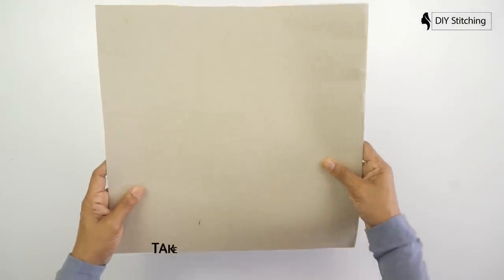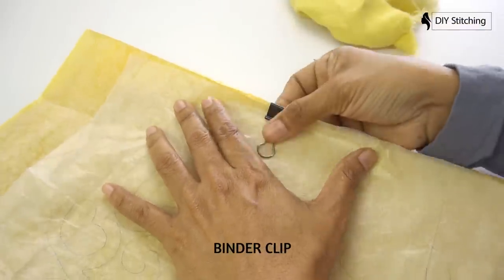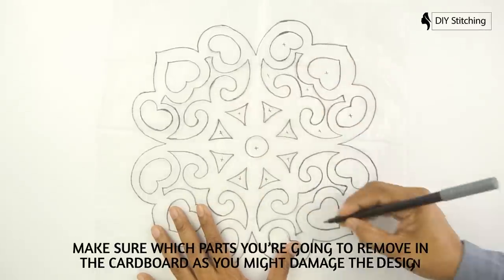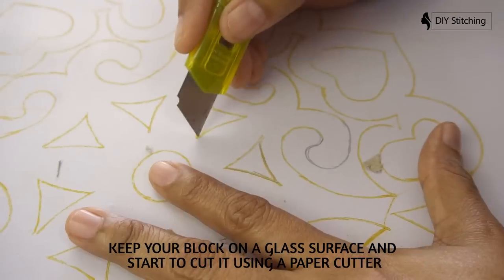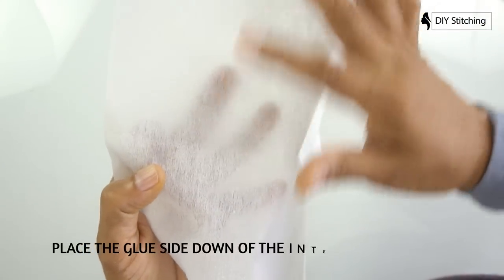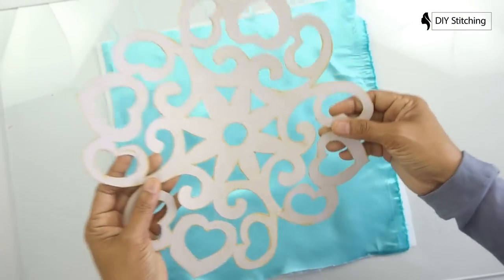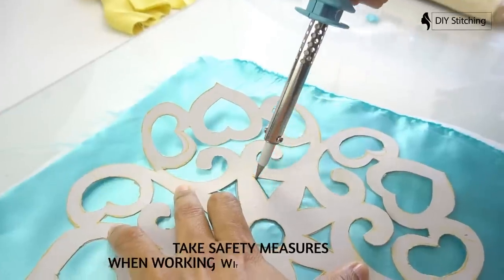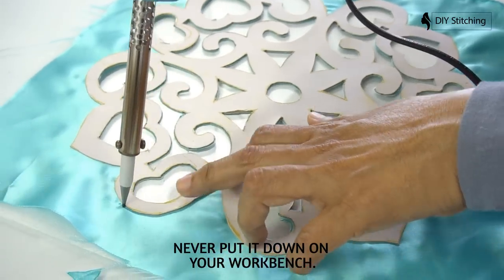Cutting and Stitching | Latest and Easy Design by DIY Stitching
Latest and Easy Design for Cushion Covers  | Cutting and Stitching
There are many amazing DIY stitching projects that require a bit of sewing, but that doesn’t mean you have to run right out and purchase a sewing machine! Much can be done by hand, so we’ve rounded up simple stitches that can be used on a myriad of projects for home decor, complete with step-by-step video tutorials.
Embroidery Floss
Embroidery Floss Kit
#12 Perle Cotton Embroidery
#8 Perle Cotton Embroidery
Music Info:
Cinematic Documentary- AShamaluevMusic